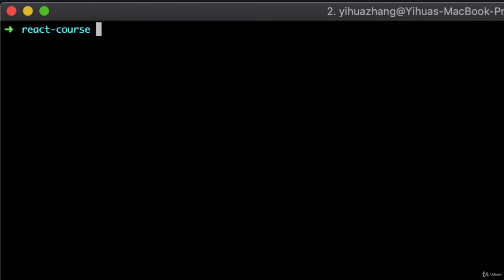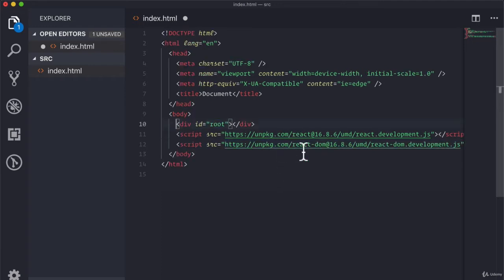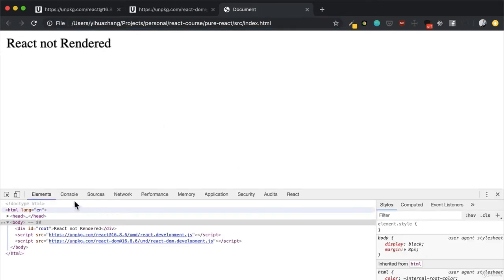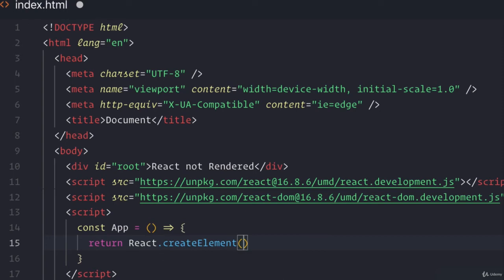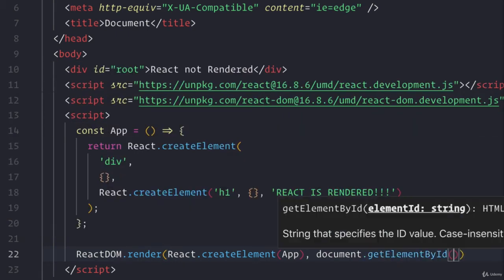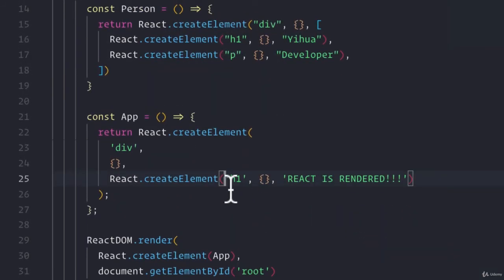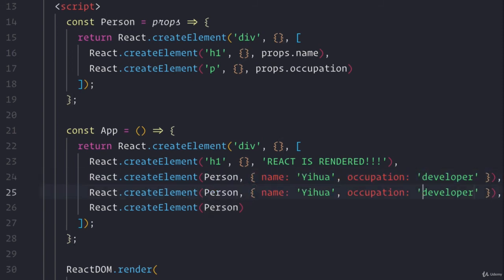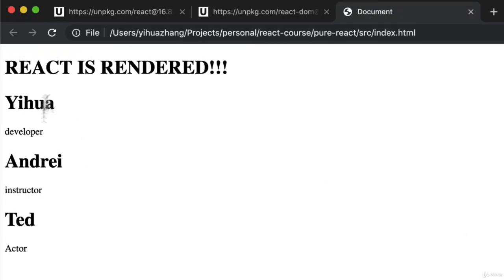React And ReactDOM | Complete React Developer in 2020 (w/ Redux, Hooks, GraphQL)